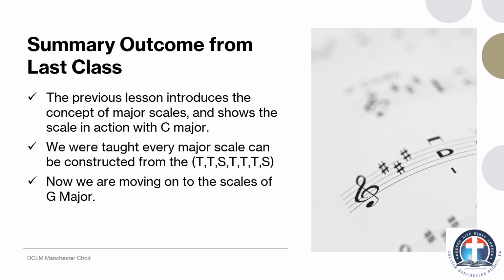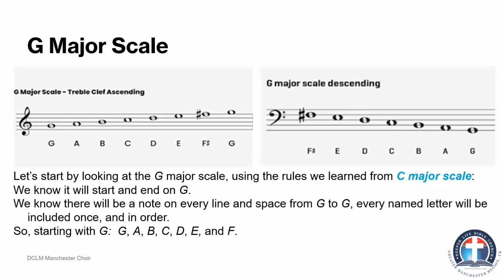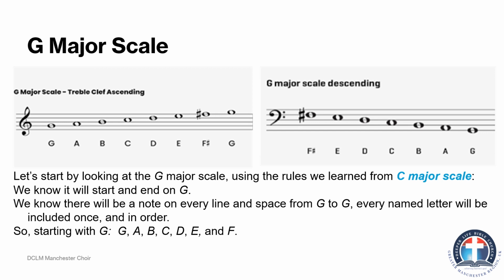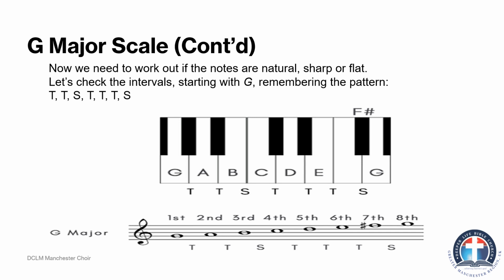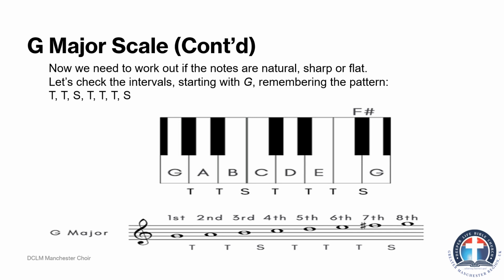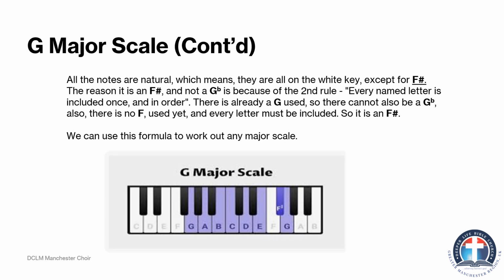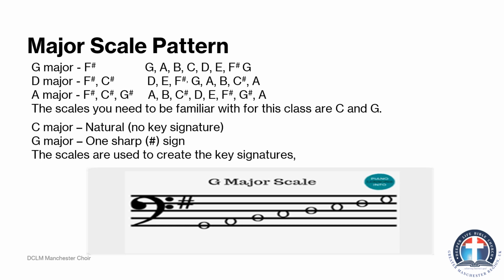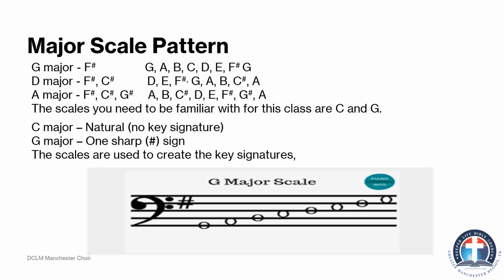ABRSM Lesson 14: Construction of Major Scales III Key G Major in Both Clefs